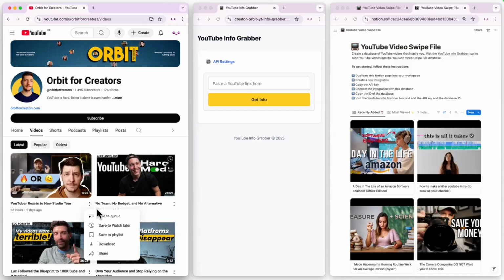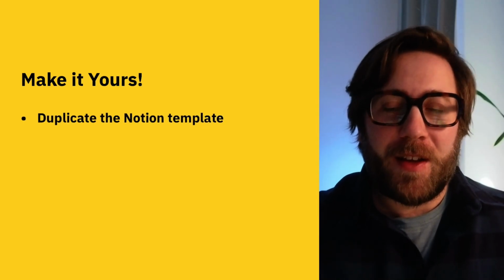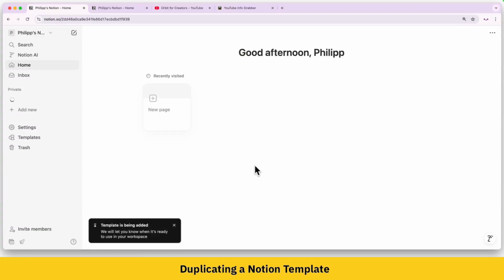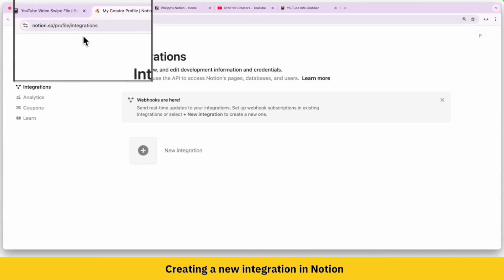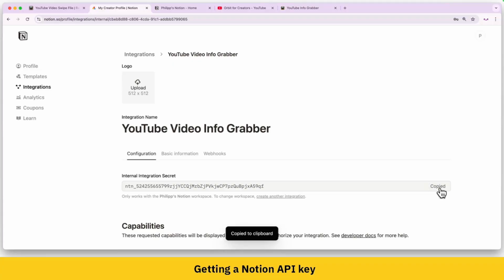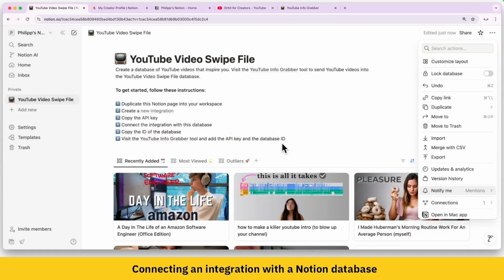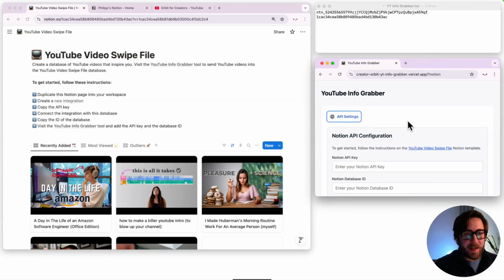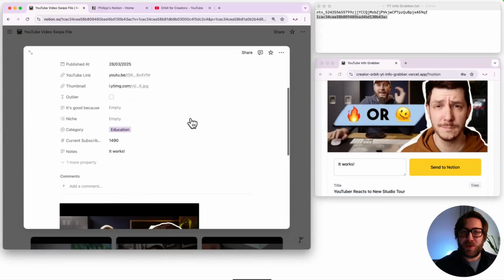Save Your YouTube Videos in Notion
I created the tool together with Valentin (@orbitforcreators ) You can check out his video about the tool

The Orbit Thumbnail Magnet is a simple tool
that lets you save the packaging and key data from any YouTube video into your Notion swipe file. With one click.